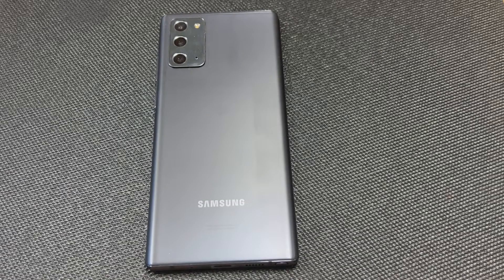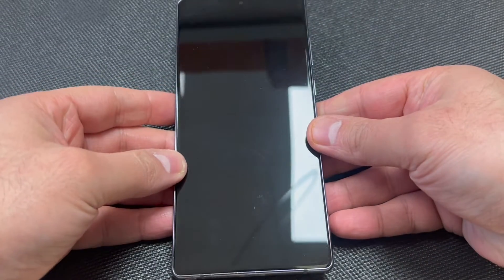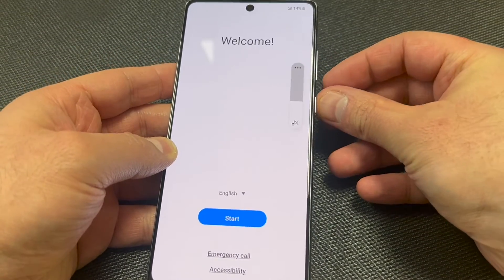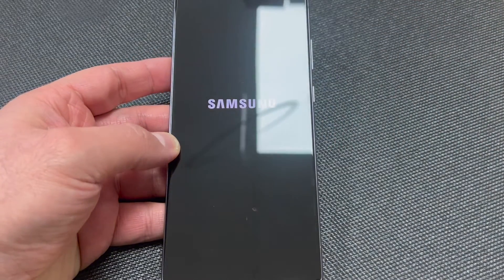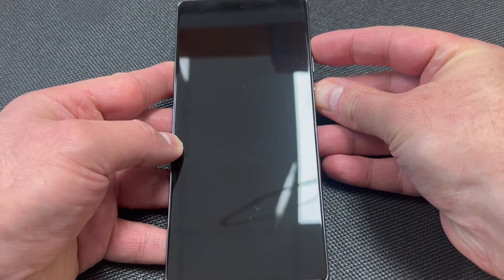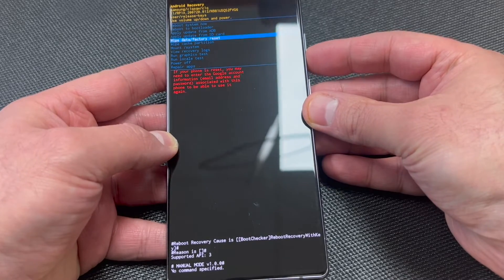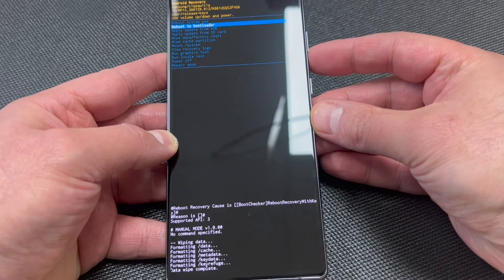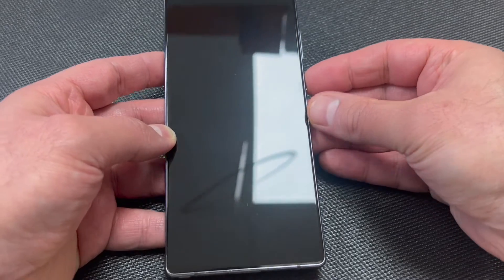Factory Reset Samsung Galaxy Note 20 5G & Note 20 Ultra 5G | NexTutorial